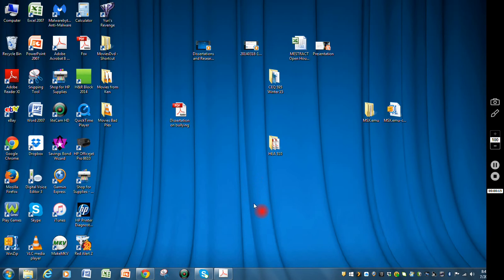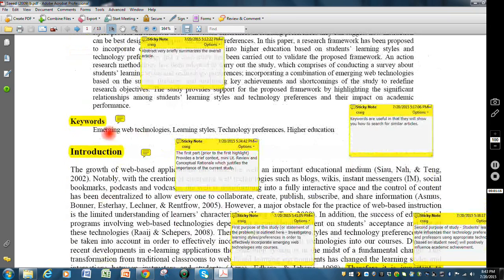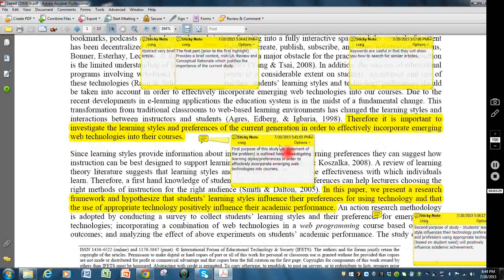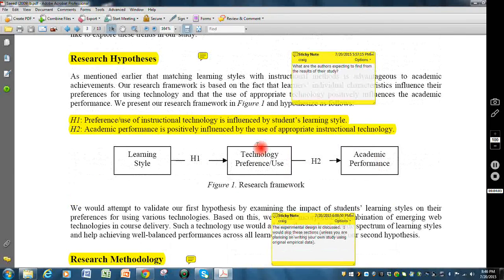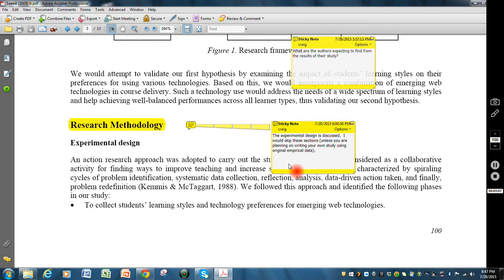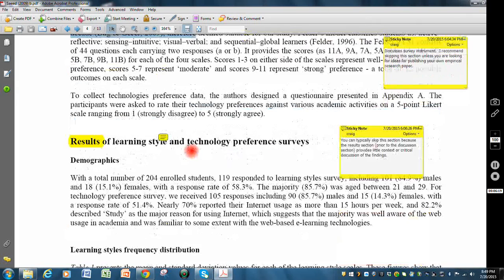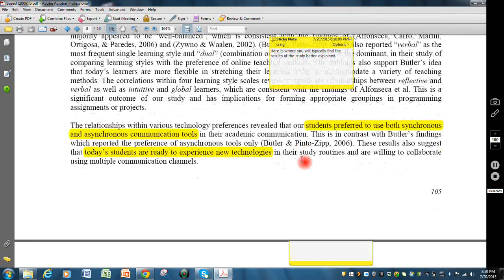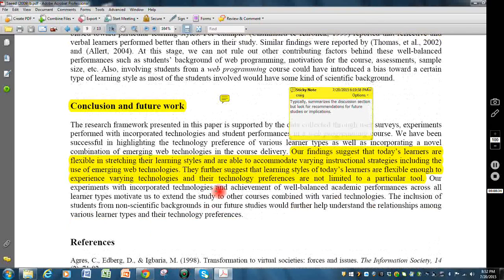Dissecting a Peer Reviewed Scholarly Journal Article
This video will show you how to quickly dissect a peer-reviewed scholarly journal article for discussing in a research paper or course discussion board.